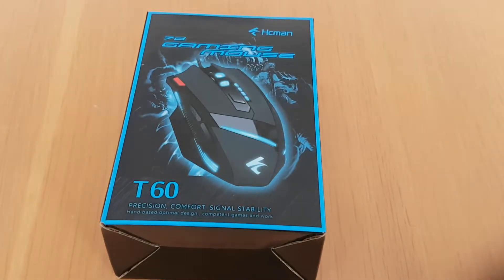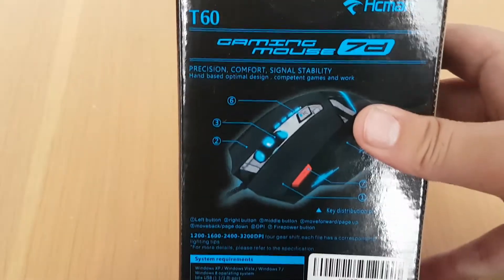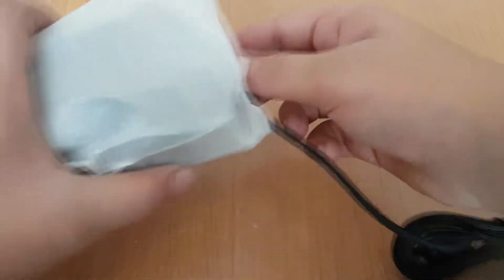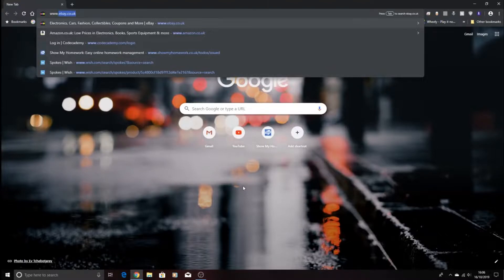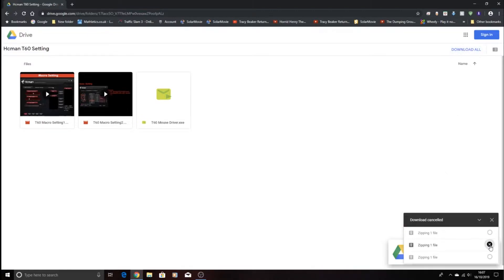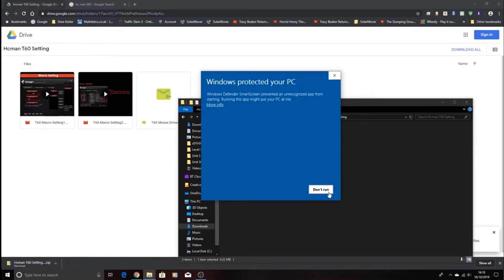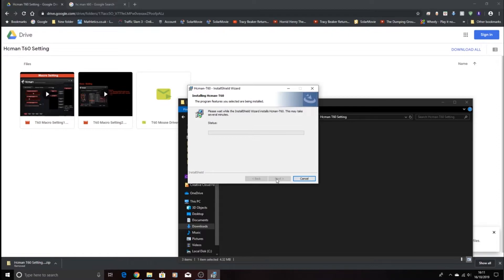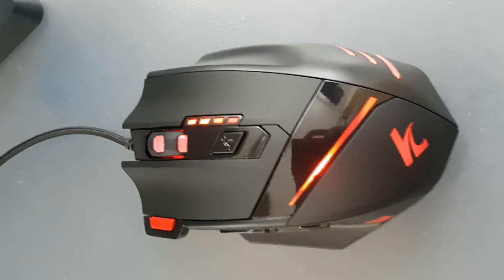Best Budget Gaming Mouse Under $10/£10 | Hcman T60 Unboxing